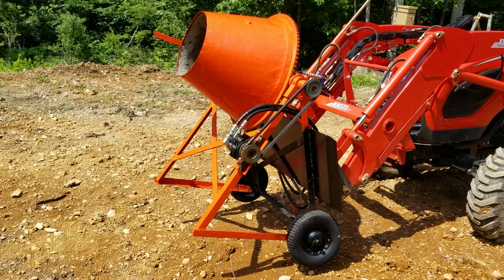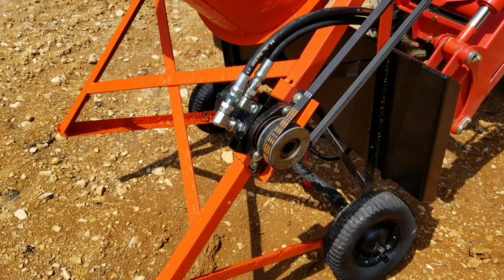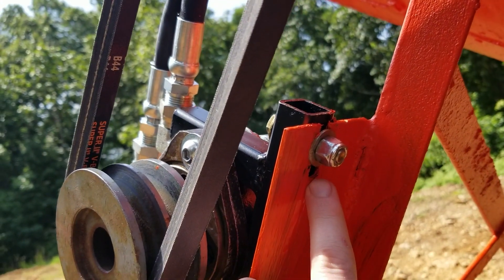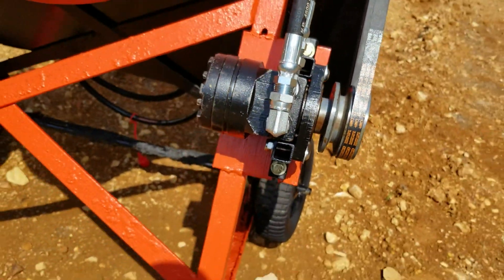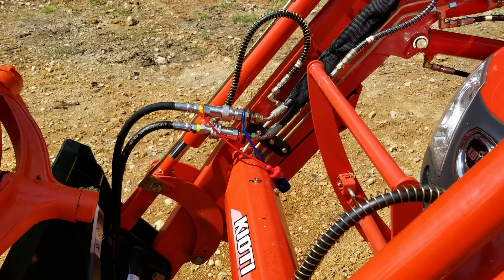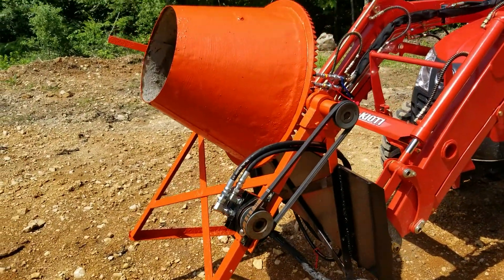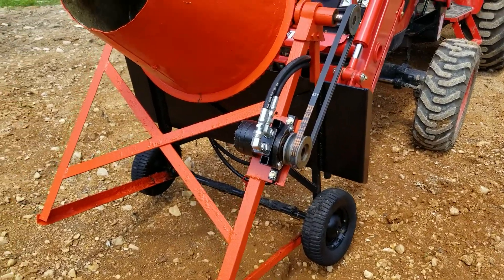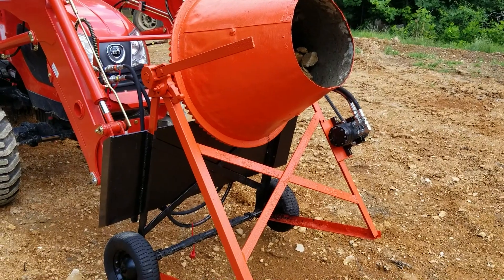Old Concrete Mixer Converted to Tractor Mounted & Hydraulically Powered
Quick video showing how I took an old concrete mixer and mounted it to the front end loader of my tractor. Mixer was originally powered by an electric motor but converted it over to a hydraulic motor.